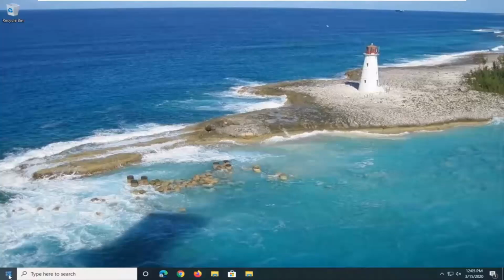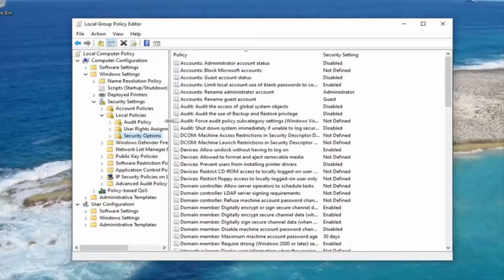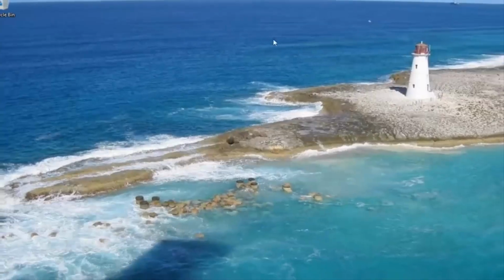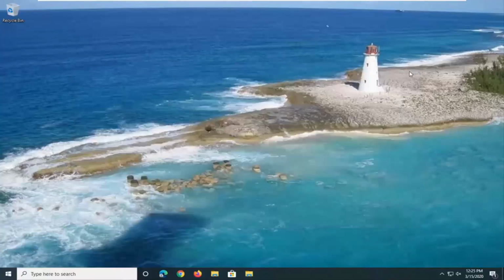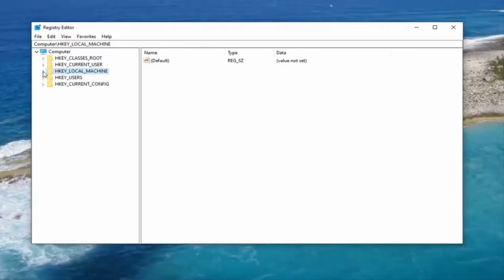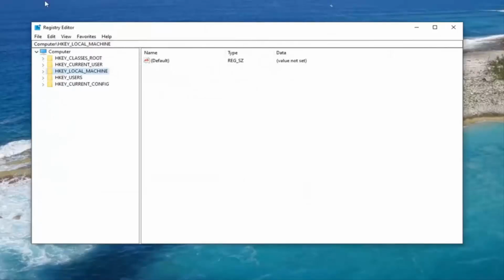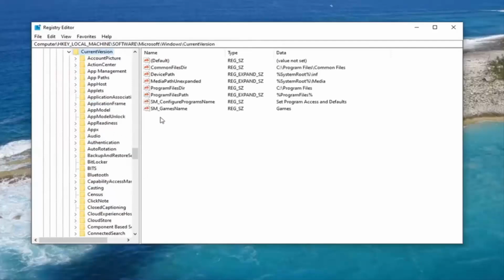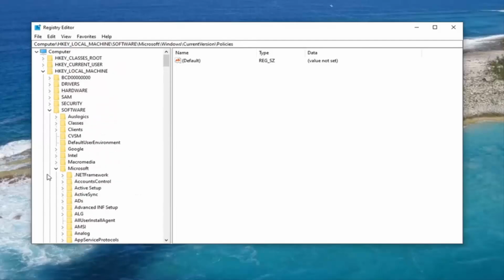Fix Windows PC Laptop Won't Shut Down - You Don't Have Permission FIX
This video tutorial covers the topic of resolving Windows PC and laptop shutdown problems related to permission errors. It discusses Windows power management issues, system access restrictions, and common shutdown failures that can prevent a computer from turning off properly. The tutorial focuses on understanding shutdown-related errors and how they affect Windows performance and user control. It provides information about Windows troubleshooting without covering the specific steps used to resolve the issue.

Issues addressed in this tutorial:
Windows PC won't shut down
Laptop won't shut down Windows
You don't have permission shutdown error
Windows shutdown problems
Fix power management issues
Windows permissions error
Computer restart and shutdown issues
Windows system errors
Laptop power settings

This tutorial explains the topic of Windows shutdown failures and the challenges users may experience when their computer does not respond correctly during power operations. It covers areas related to system permissions, power settings, and maintaining reliable Windows performance. The video is designed for viewers searching for Windows shutdown solutions and PC troubleshooting guidance. It provides an overview of the issue while avoiding a detailed walkthrough of the resolution process.